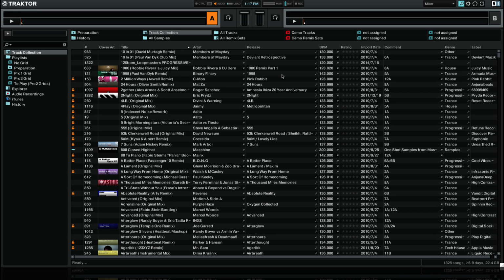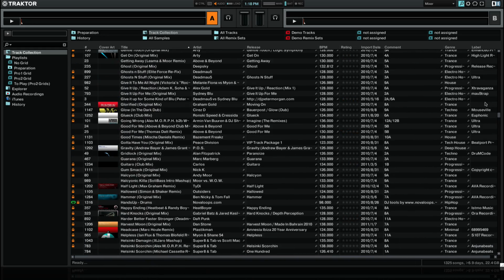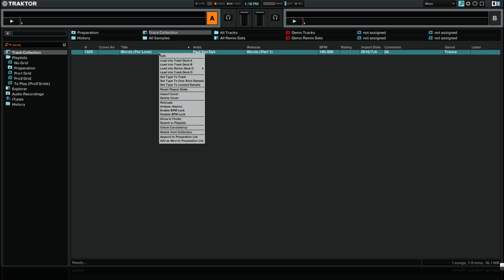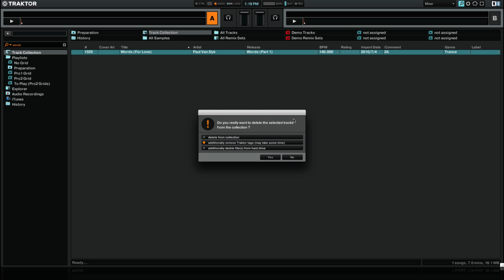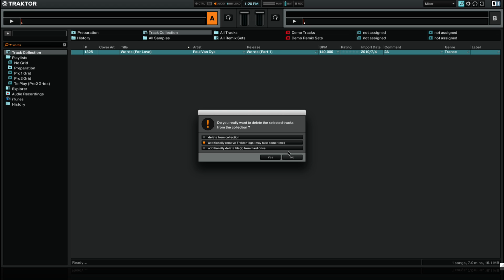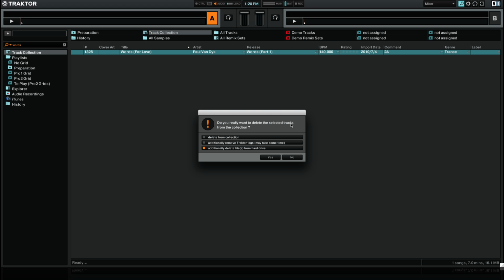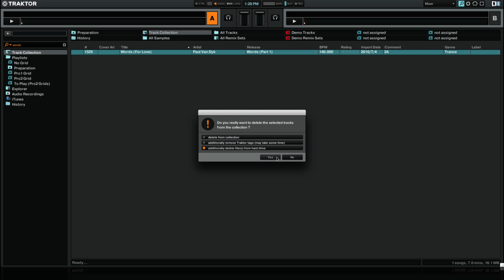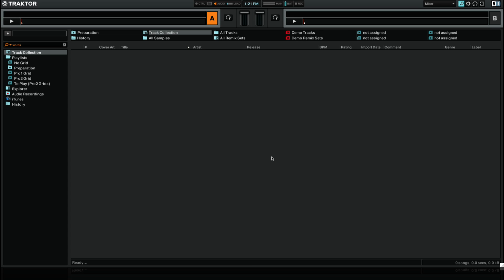Traktor Pro 2 Tutorial: Remove Tracks from Your Collection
This Native Instruments Traktor Pro 2 tutorial will show you how to remove tracks from your track collection.